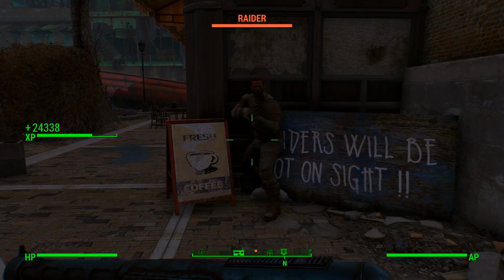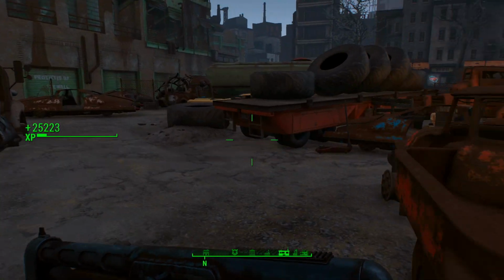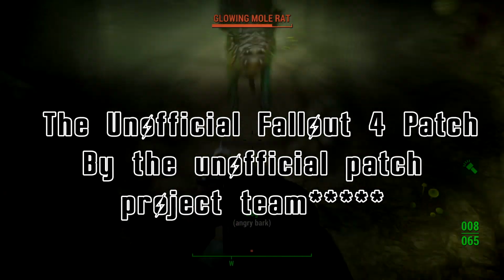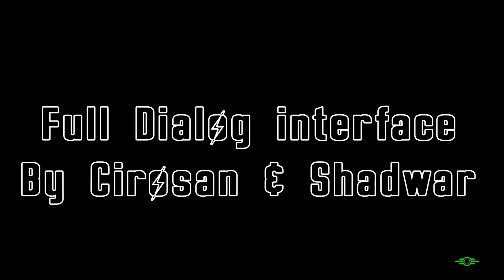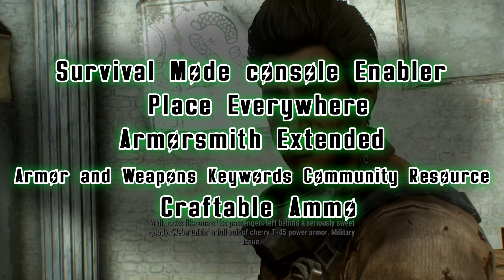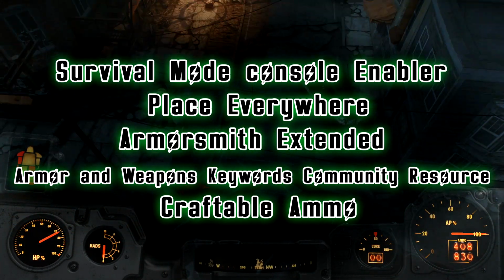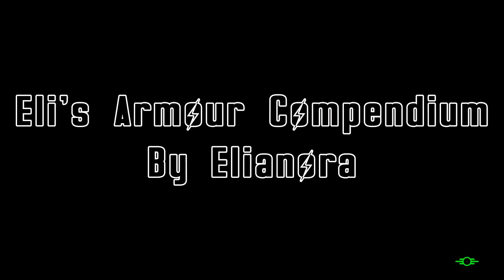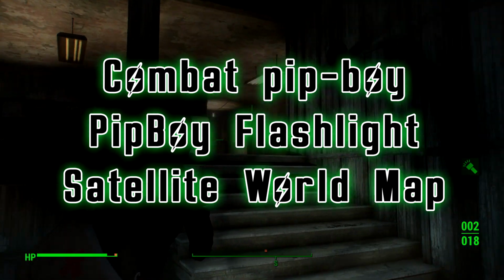Modded Fallout 4 Survival Prologue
Hey there you beautiful people! My name is willow and this is a prologue for a series coming to my channel very soon!

Join the FriendsByNight discord server! it has a bunch of cool peeps!